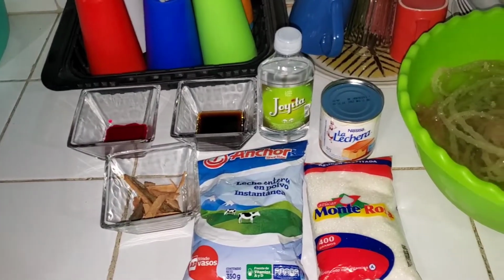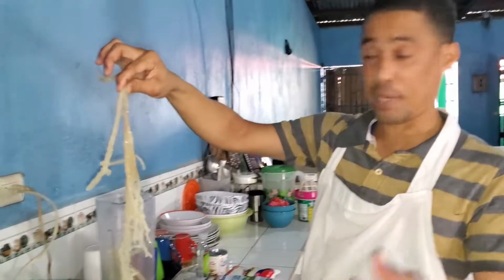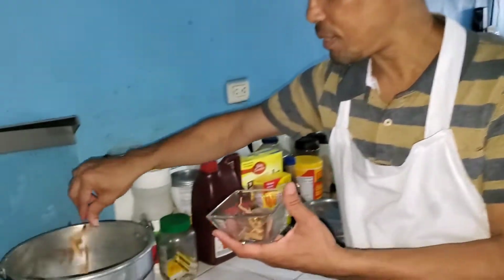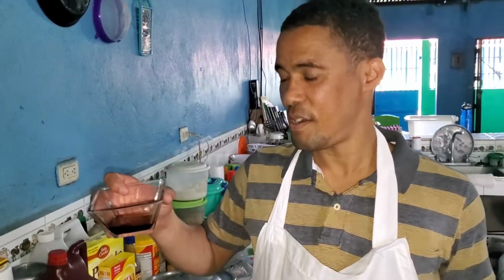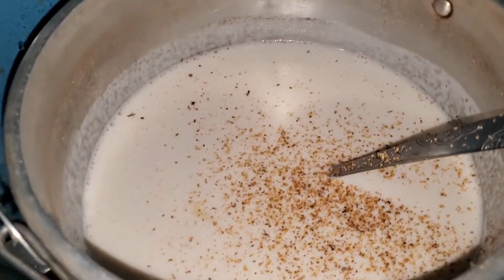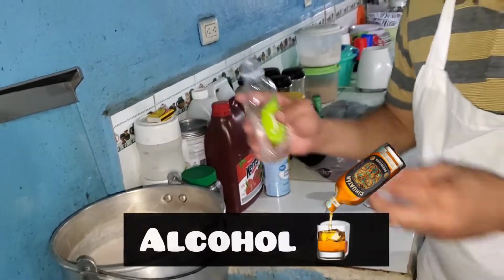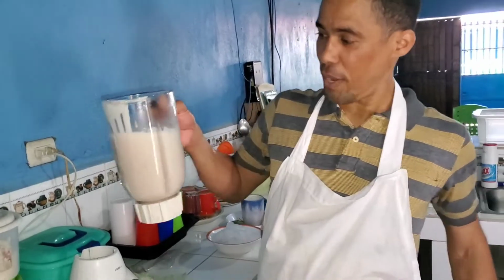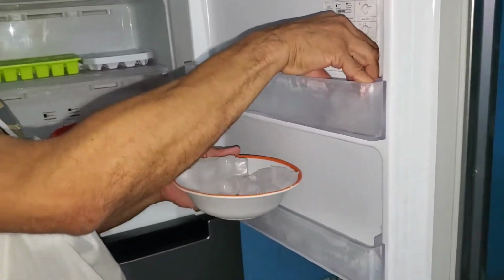Sea moss drink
recipe :
Irish Moss
powder milk
condensed milk
cinnamon stick (or powder )
vanilla
sugar
4 cup of water
alcohol of your choice
ice cube *